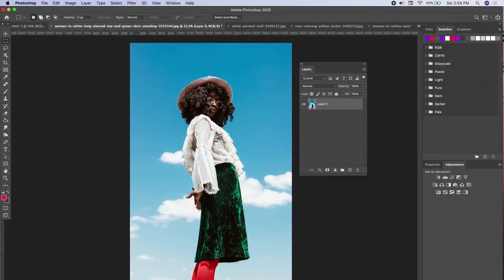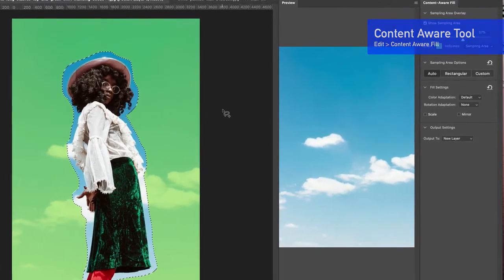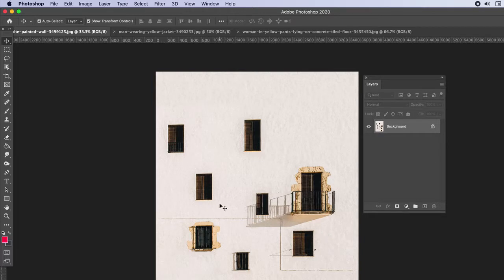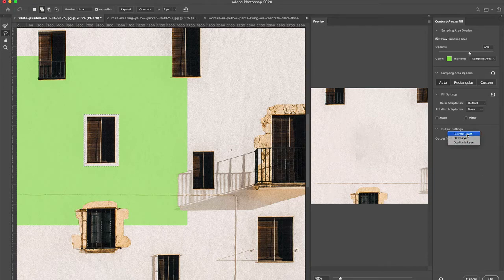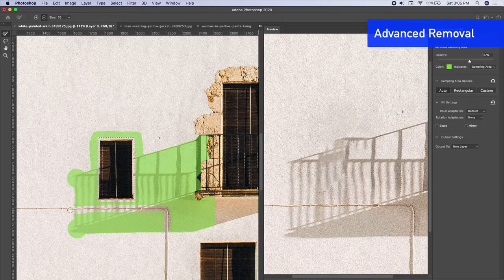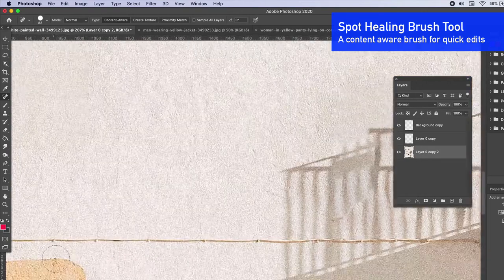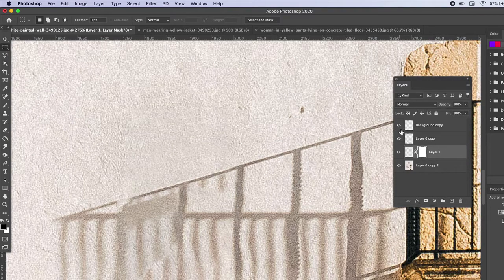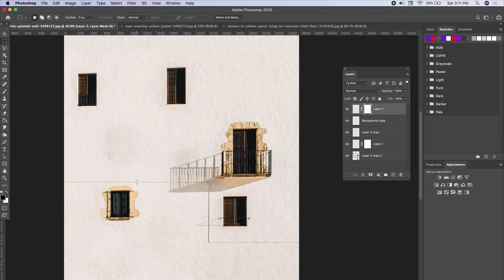photoshop intermediate contentaware Tutorial 2022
In This Advanced Glow/Glowing Effect Photoshop Tutorial, learn How to make glowing effect in photoshop. I will show you how to make glow effect or glow object in photoshop.

Adobe Photoshop
2022
Adobe
Crack
Cracking
GratuitÃ©
Ordinateur personnel
Adobe Premiere Pro
Adobe Illustrator
Ã‰dition
Macintosh
Installation
Adobe Photoshop Elements
macOS
MediaFire
Adobe Creative Cloud
Windows 10
Adobe Photoshop Express
FL Studio
Filtre

RISING
macOS
MediaFire
Adobe Photoshop Express
FL Studio
Filtre
Windows 11
Calendrier
Infographie tridimensionnelle
Apple M1
Filmora
Windows 7
Adobe Camera Raw
MacBook
Corel
CorelDRAW
Fonte de caractÃ¨res
Miniature
Crack
GratuitÃ©
Ordinateur personnel
Adobe Premiere Pro
Cracking
Adobe